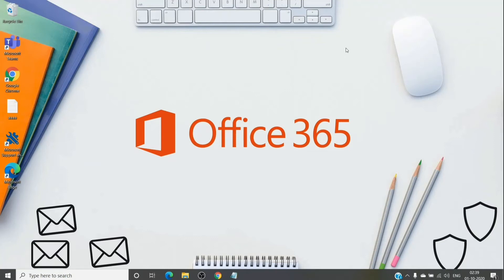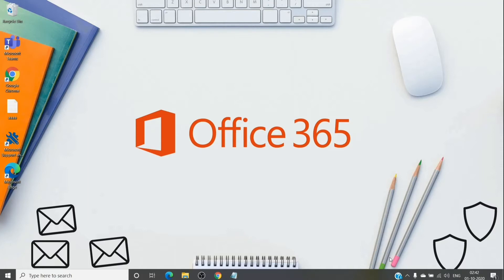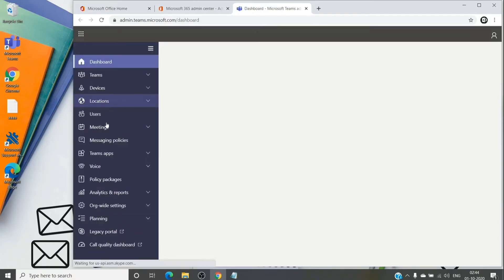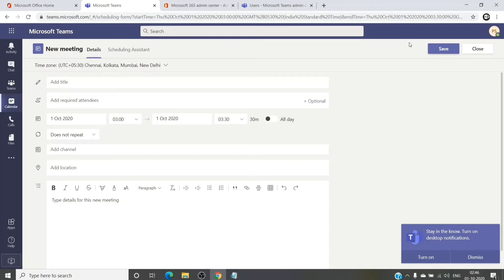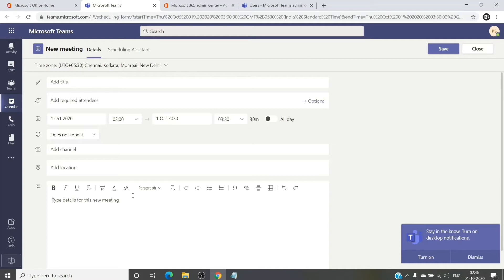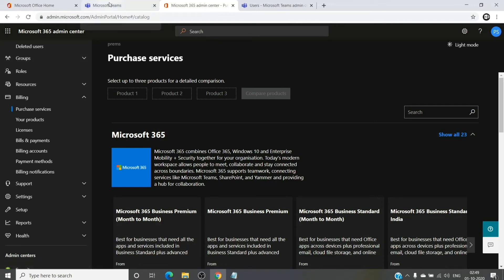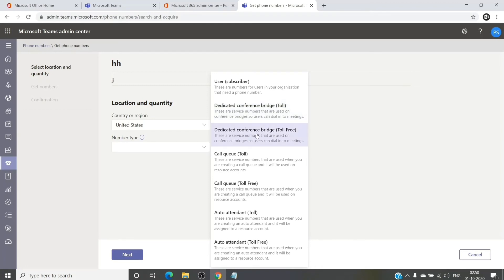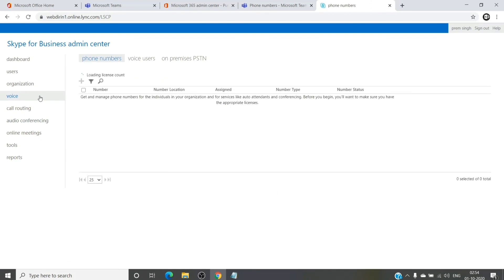How to Setup Audio conferencing in office 365 | PSTN dial in setup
Step up audio conferencing in office 365 also know the difference between toll and toll free number.

Calling in (dialing in) to meetings is very useful for users who are on the road and can't attend a meeting using the Skype for Business or Microsoft Teams app on their laptops or mobile devices. But there are other scenarios in which using a phone to attend a Skype for Business or Microsoft Teams meeting can be a better option than using an app on a computer:

Internet connectivity is limited.

A meeting is audio only.

The call quality is better when dialing in.

People can join a meeting "hands free" using Bluetooth devices.

People find it's easier and more convenient for their situation.

You only need to set up Audio Conferencing for people who plan to schedule or lead meetings. Meeting attendees who dial in don't need any licenses assigned to them or other setup.